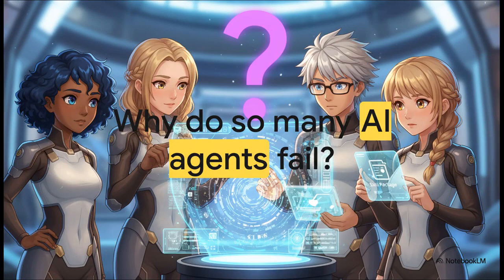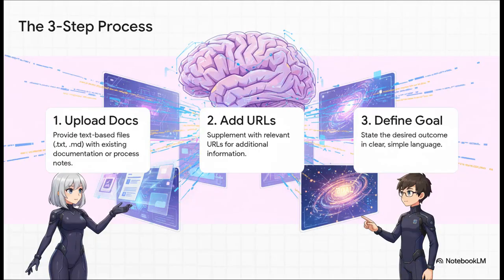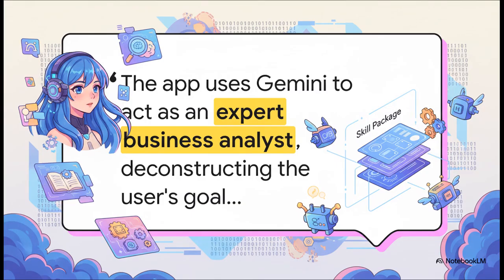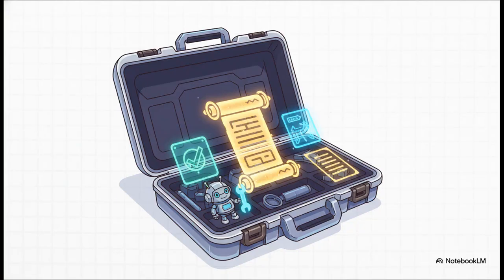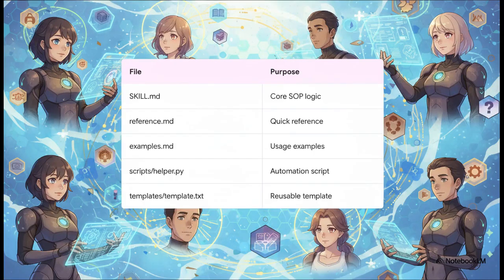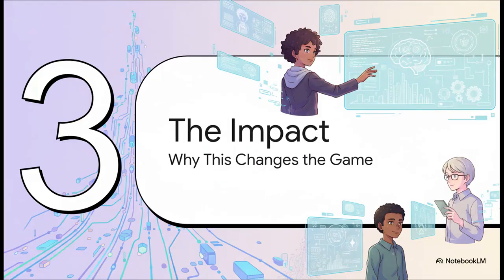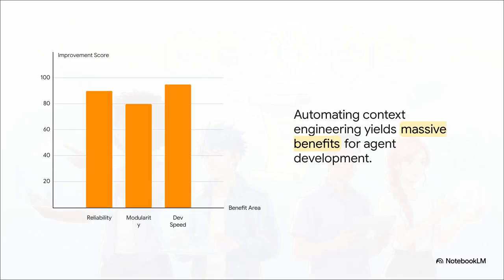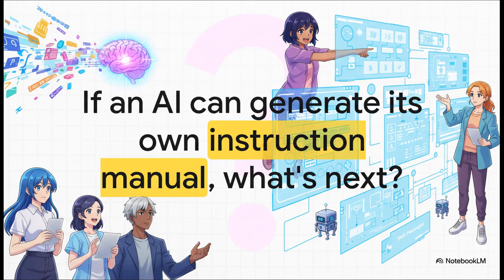Beyond Prompts: The Root Cause of AI Agent Failure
Ever watch an AI agent confidently start a task, only to get lost in a multi-step workflow, fail to adapt, or "forget" its original goal? You're not alone. While it's easy to blame the prompt, many of these critical failures trace back to a deeper, foundational problem: poor context engineering.
This video explores the discipline of context engineering—the art and science of building a comprehensive "briefing book" that gives an AI agent everything it needs to succeed reliably.
In this breakdown, you'll discover:
The Foundational Reason AI Agents Fail: Learn why common issues like poor long-range planning and failing to adapt often stem from a single root cause—incomplete or badly structured context.
Automating the Solution: We showcase the "Context Engineer AI" application, a tool that automatically generates detailed Standard Operating Procedures (SOPs) from your existing, unstructured documents and a simple goal.
The Power of a "Skill Package": See how the system moves beyond single documents to create complete, reusable AI "Skills"—bundling core logic with reference guides, examples, and helper scripts for maximum reliability.
The Game-Changing Impact: Understand how solving the context problem leads to massive improvements in agent reliability, modularity, and overall development speed.
If you're ready to move beyond tweaking prompts and start architecting intelligent, scalable, and resilient AI-powered processes, this video is your blueprint.
Demo coming soon!